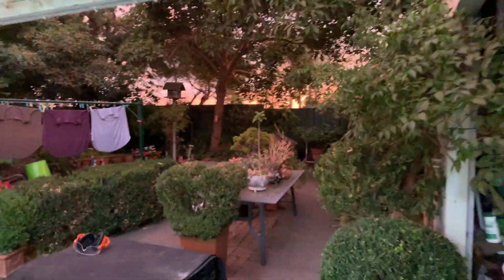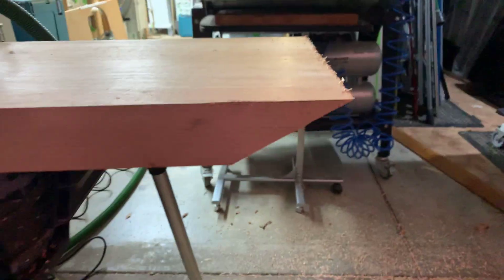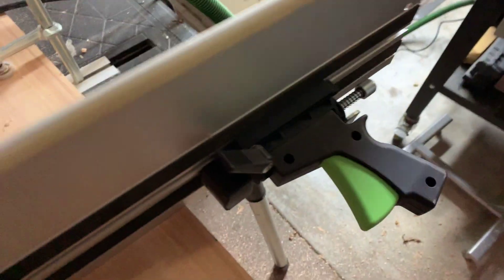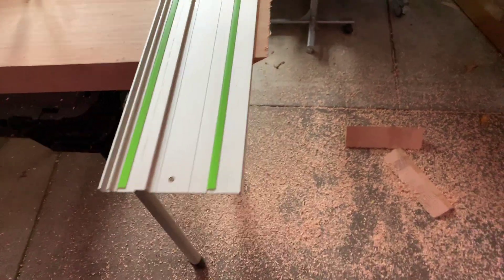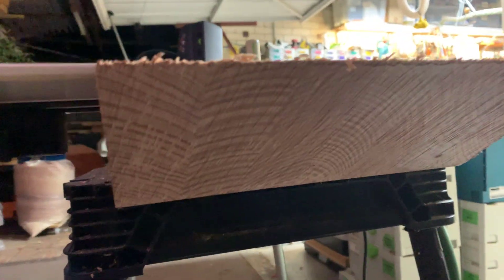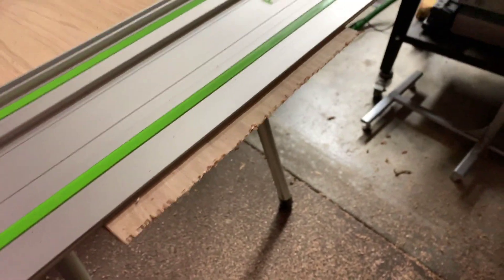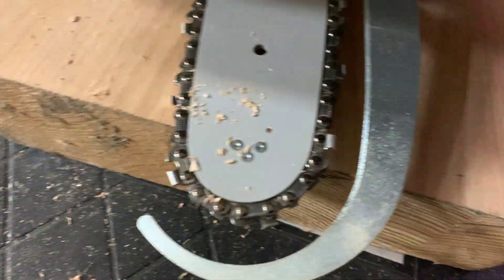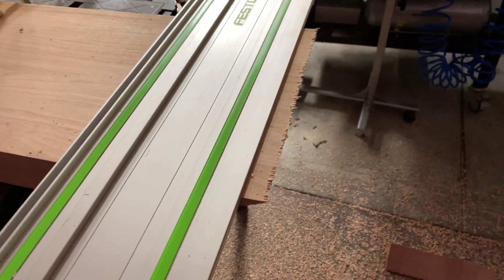Festool SSU 200EB-SET Sword Saw Part 1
Testing suitability of Sword Saw for furniture making. mmmm perhaps a bit rough for what I was hoping for.

TIP : Make sure you fill the oil in the reservoir before using as it comes empty when delivered.